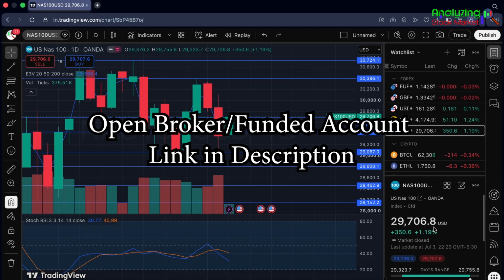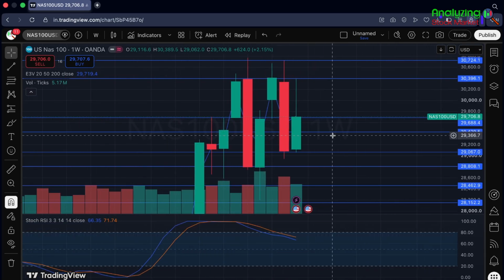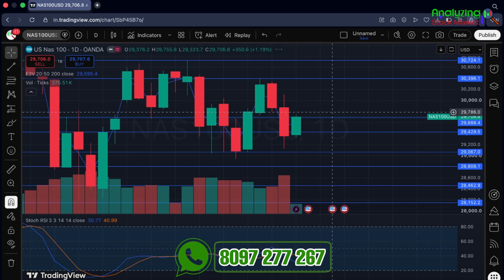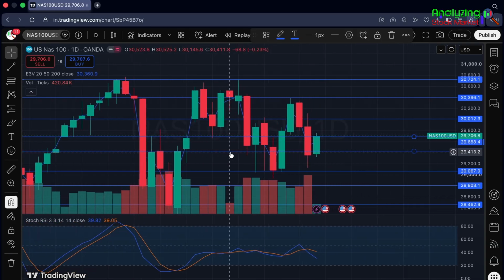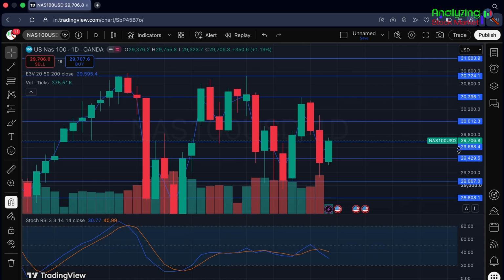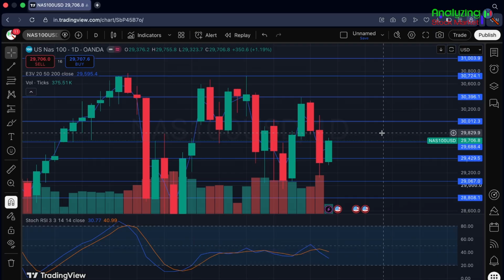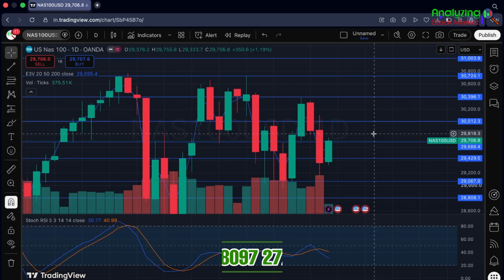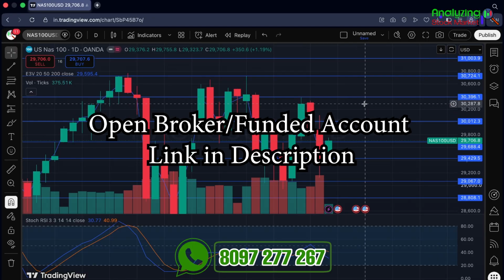NASDAQ Forex Analysis for 6 July - 10 July 2026 | NAS100 Prediction